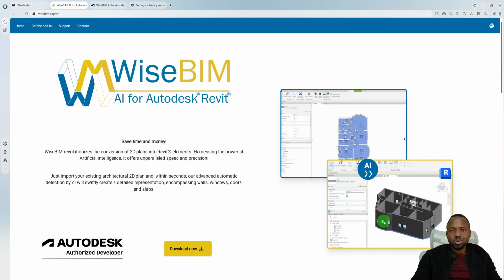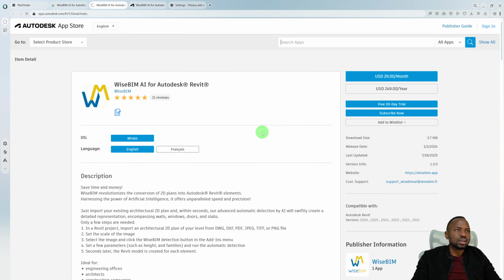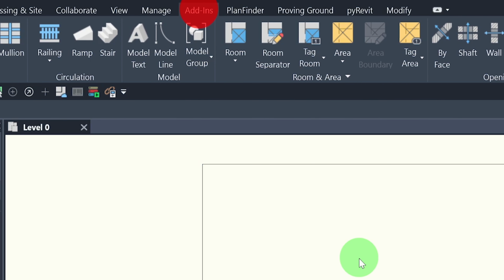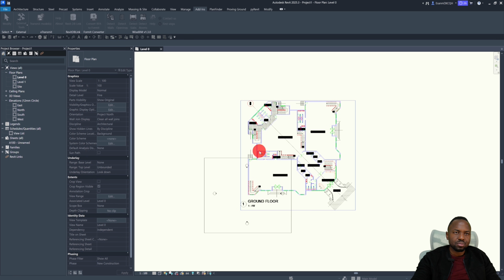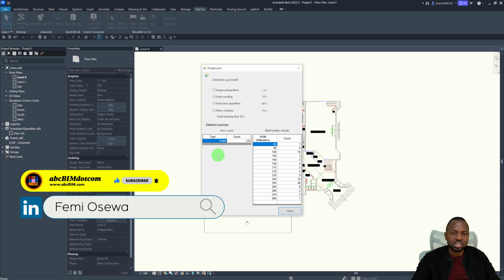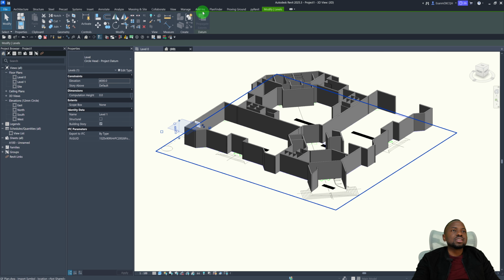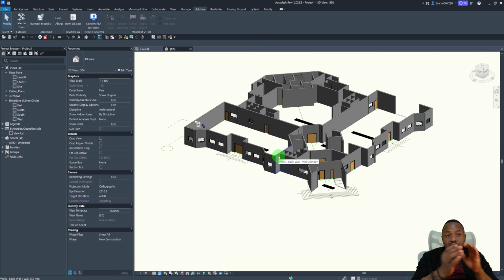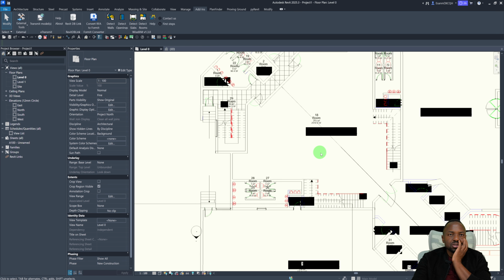A.I. Turned This Plan Into 3D! (WiseBIM Revit Plugin Overview)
A.I. can now convert 2D plans into full 3D models in minutes. 🤯
In this video, I test WiseBIM A.I. for Autodesk Revit - a new plugin that automatically transforms a simple floor plan into a detailed 3D model.

Watch the process from import to 3D generation, see how accurate it is, and decide whether this A.I. tool could change how architects and BIM coordinators work.